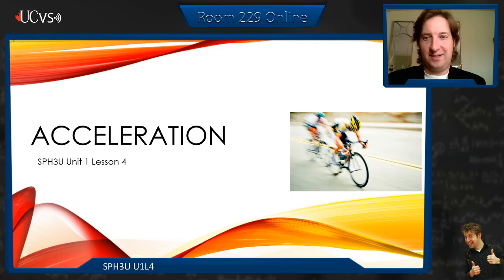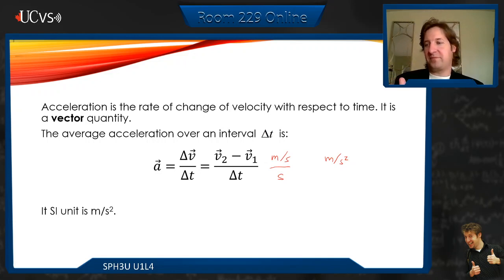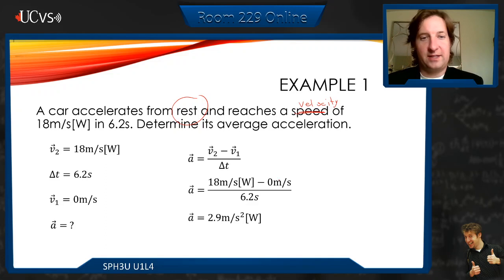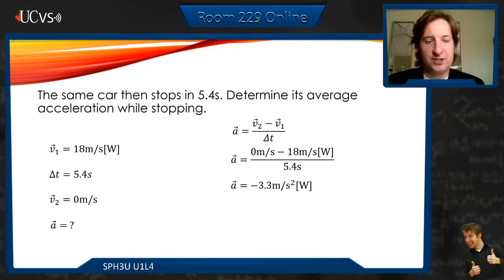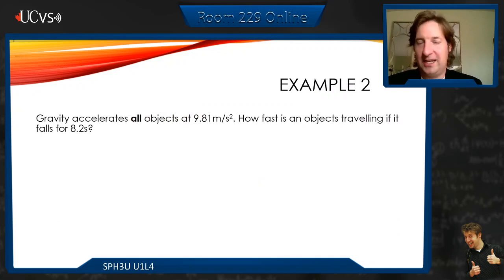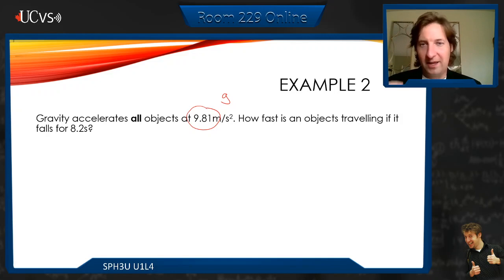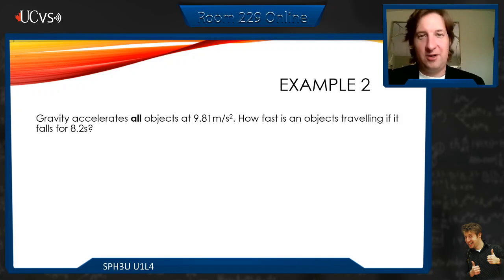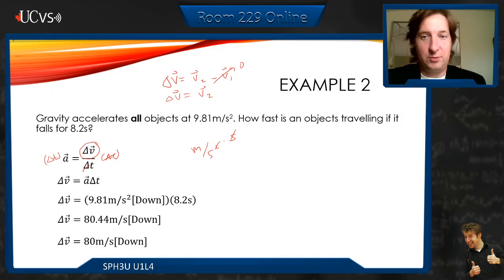SPH3U Unit 1 Lesson 4: Acceleration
How do we calculate acceleration?